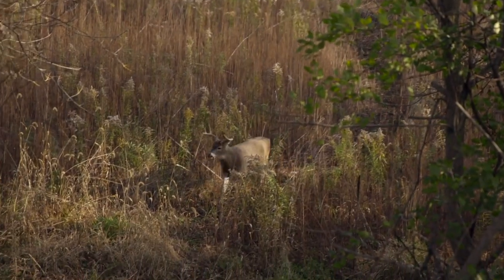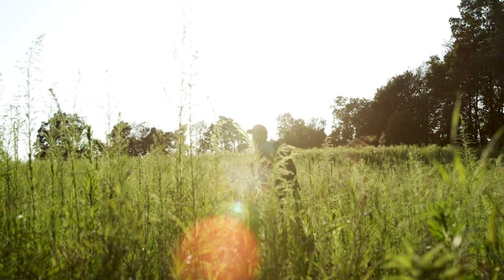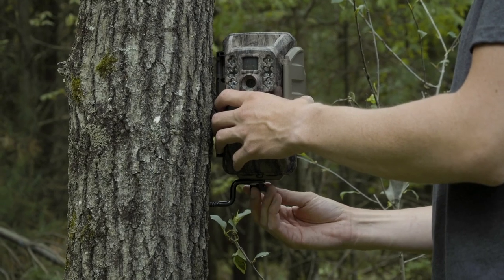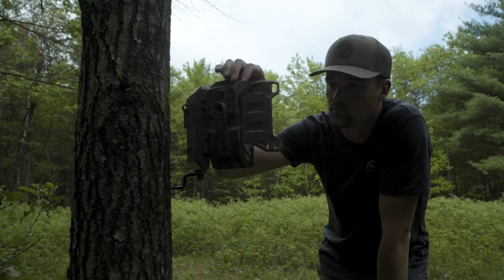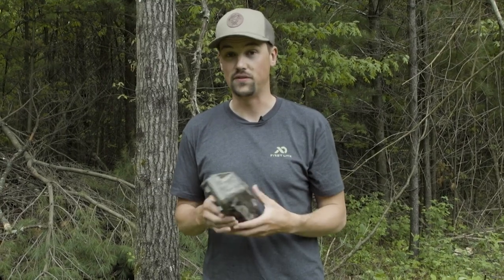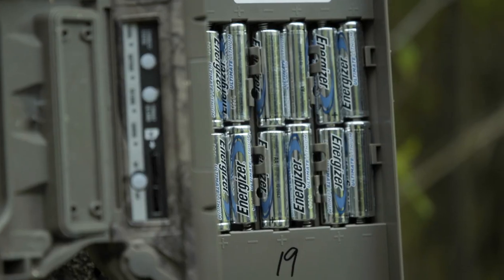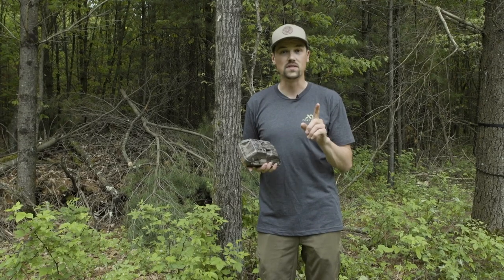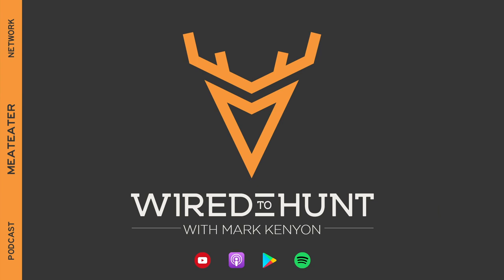Setting Up Cell Cameras that WON'T FAIL | S1E28 | Whitetail How To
This week Mark Kenyon discusses best practices for setting up and using cell cameras so that they won't fail.

and check out @First Lite Hunting Apparel 's Specter Line for the best Whitetail hunting apparel around.

For more from Mark and the rest of the Wired To Hunt Crew, check out our dedicated page for fresh content every week